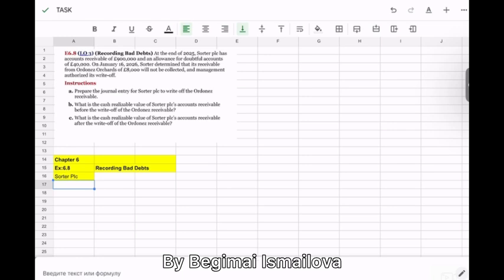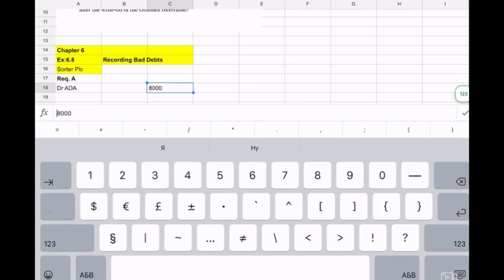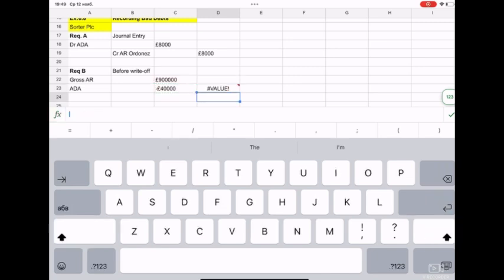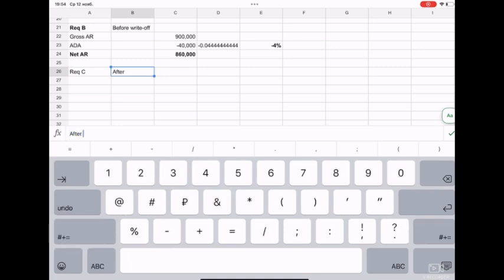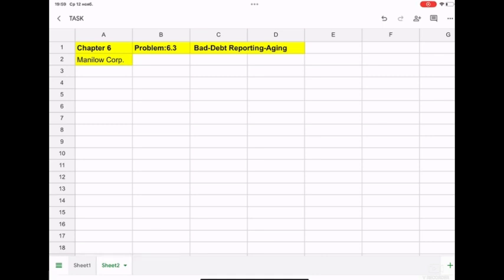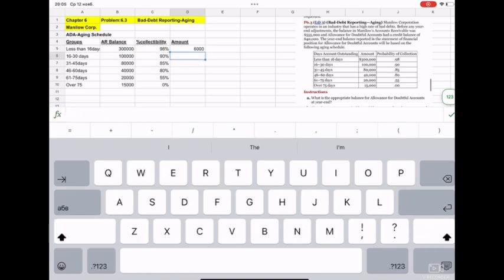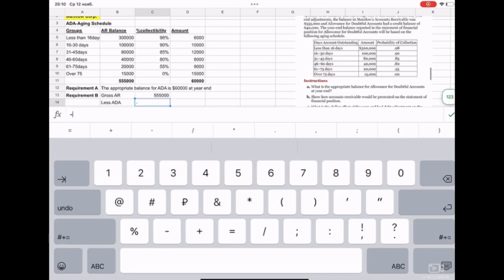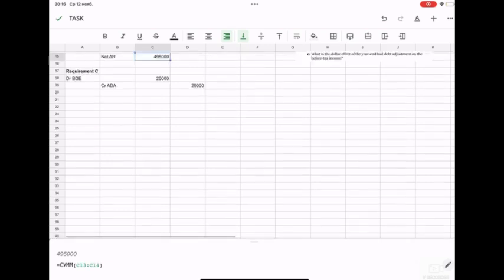Intermediate Accounting | Recording Bad Debts